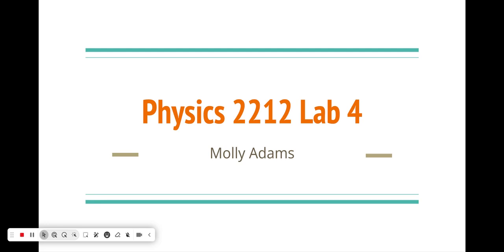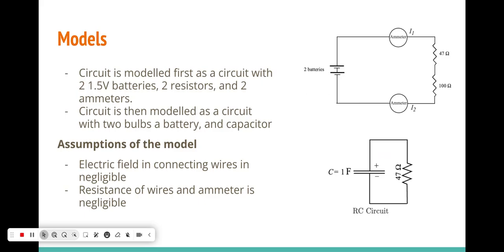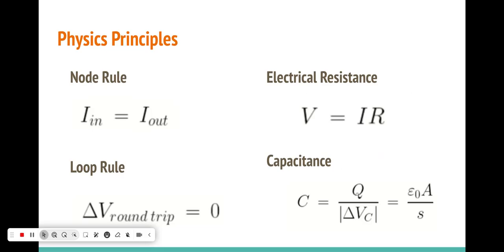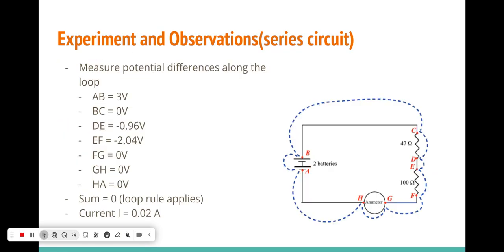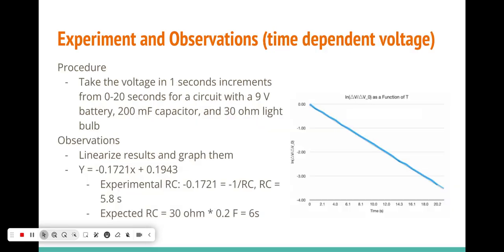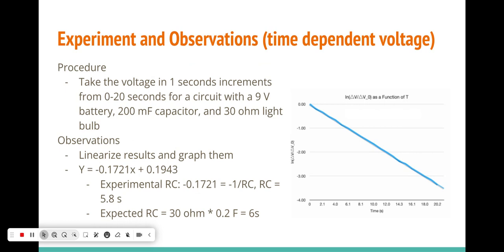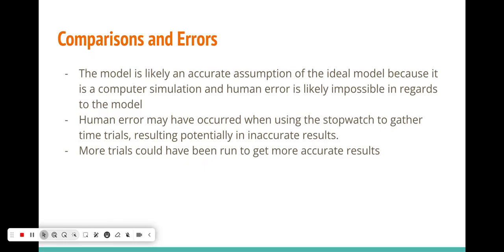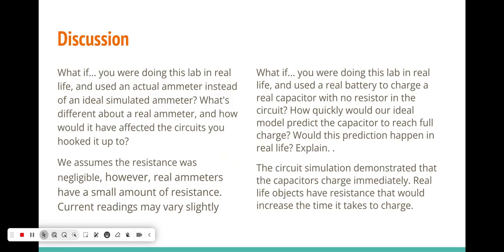Physics 2212 Lab 4